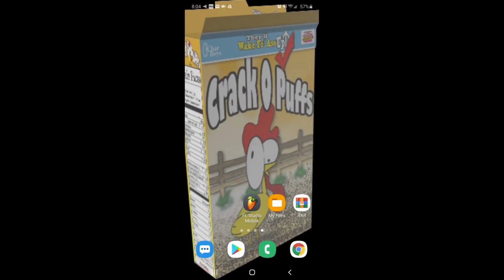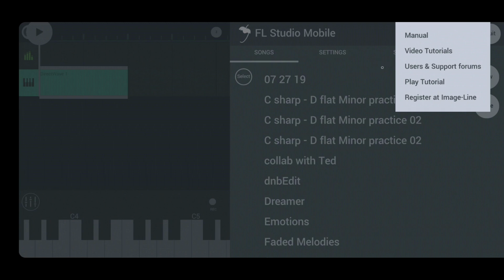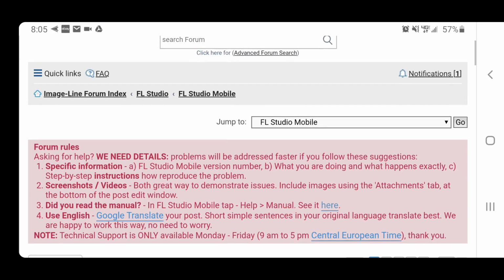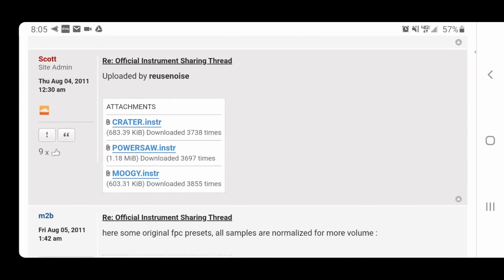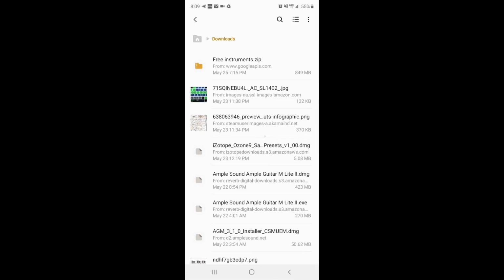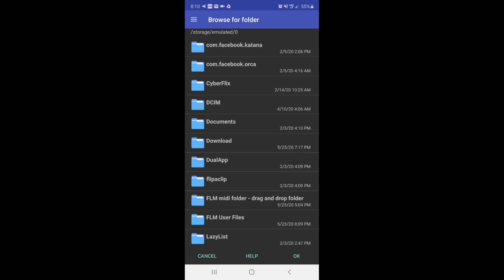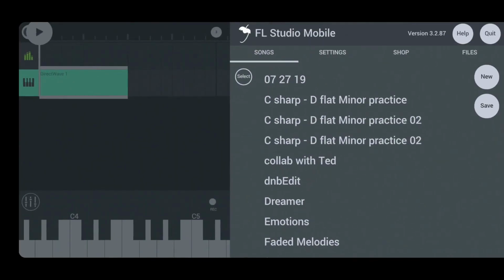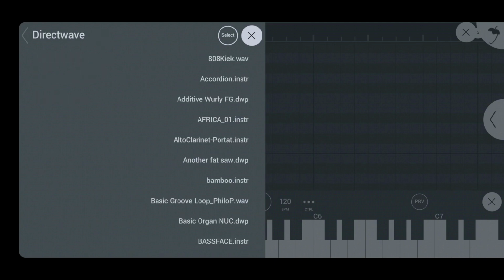Free FL Studio Mobile 3 Instruments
the song playing is "The Clash With Boa", by Patience Zero

Instrument downloads from google drive or mega

fallow me on Facebook for more free VST, samples, and other assets. I'll curate more music, and sound production lessons I feel might benefit people in all fields of audio production and music composition.